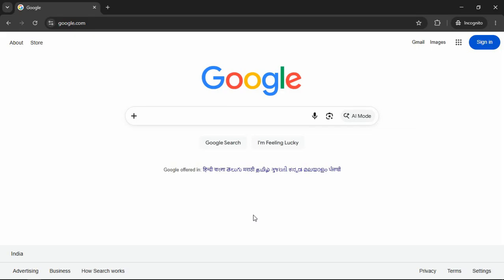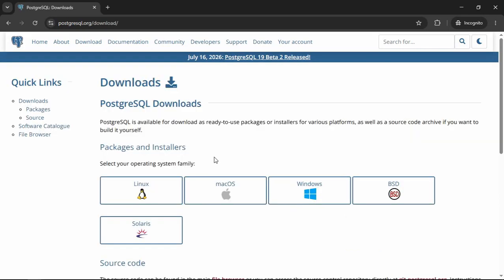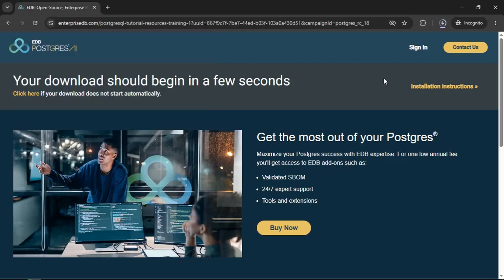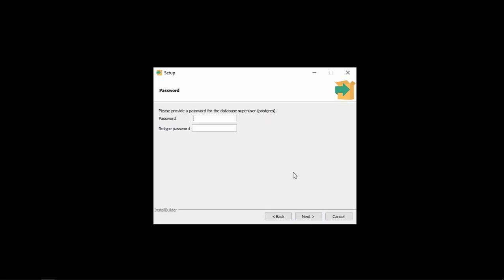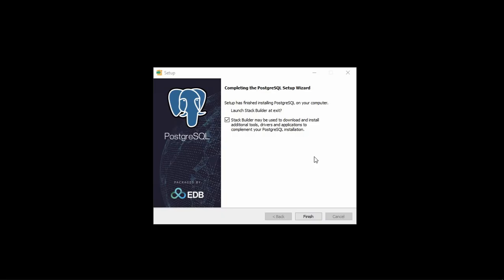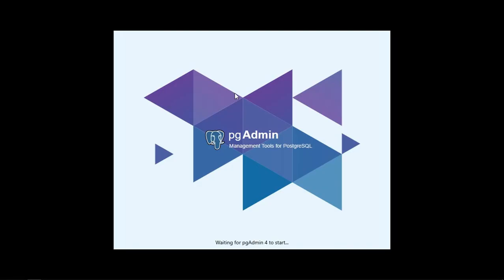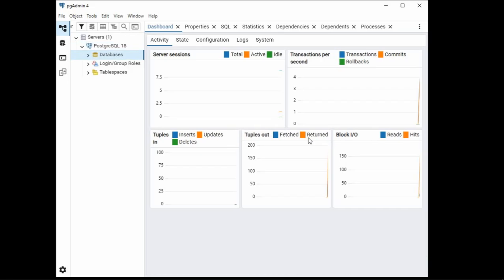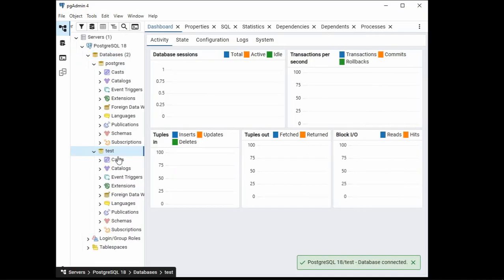How to Download and Install PostgreSQL and PgAdmin4 for Windows (2026)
In this video, you will learn how to download and install postgresql and pgadmin4 for windows. I hope you'll like the video and leave your feedback and suggestions for future video tutorials.